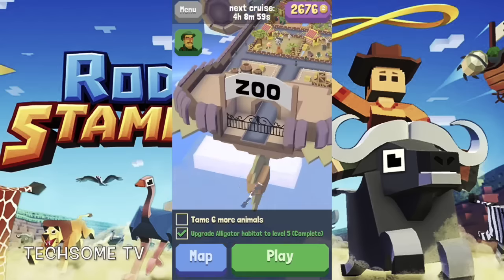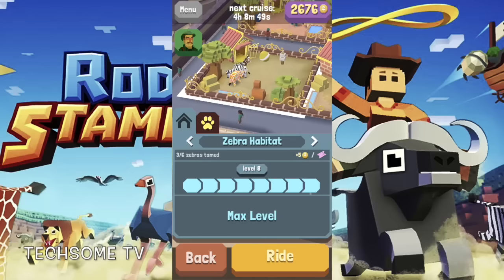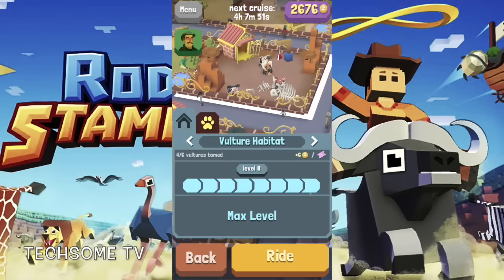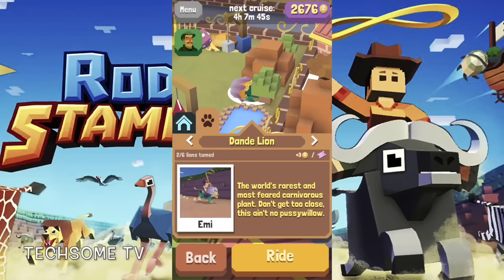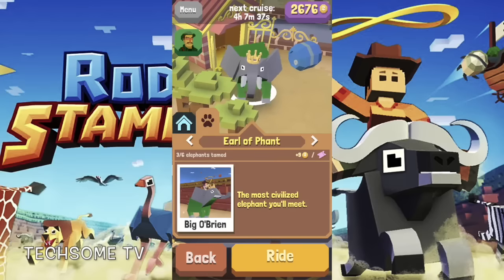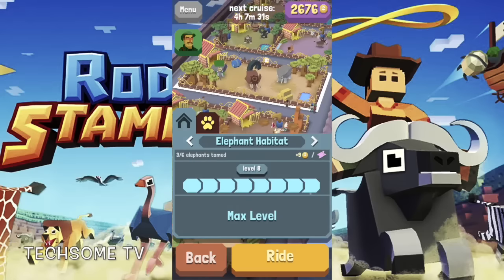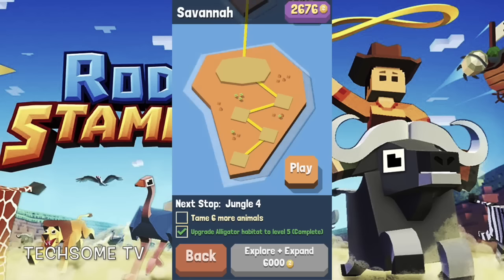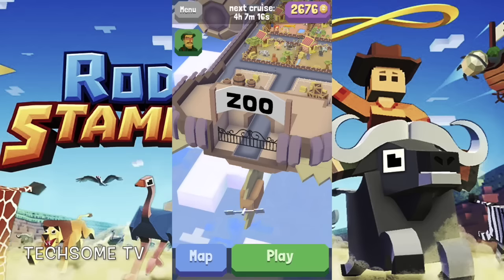Rodeo Stampede - Savannah (All Animals Unlocked)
All animals captured in Rodeo Stampede for the Savannah Area. These animals include the Buffalo, the Zebra, the Ostrich, the Lion, the Vulture, the Giraffe and the Elephant. Their are 6 different forms of each animal, each of which can be unlocked randomly throughout the game. Let me know which animal you like the most in the comments below.

Saddle up and get ready to wrassle with the stampede-iest critters this side of the Savannah. Lions and Tigers and Bears are no match for this rodeo star. Armed with a lasso and a ten gallon hat, swing from the backs of stampeding buffalo, elephants, ostrich, alligators, and more. Hold tight atop these bucking beasts and you might just win their hearts. When the stampede’s over, the zoo begins!

Fill enclosures with your four-footed friends and let your patrons gaze in wonder. This is one wild ride that you will not want to miss - YEEHAW - Ride through the wild stampede on the backs of buffalo, elephants, and all types of exotic animals - Dodge and avoid obstacles in your chase for high scores - Travel across the Savannah and Jungle, with other exciting landscapes to come! - Catch and befriend animals of all shapes and sizes to show off in your Sky Zoo - Invite visitors to come admire your collection - Expand and Manage your zoo to earn huge rewards from visitors